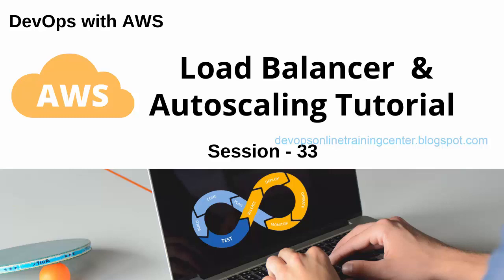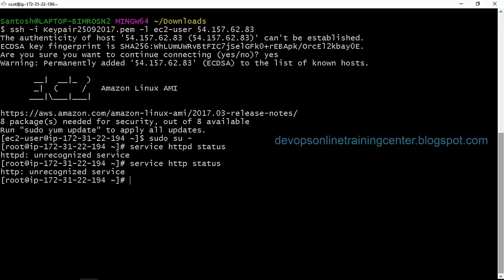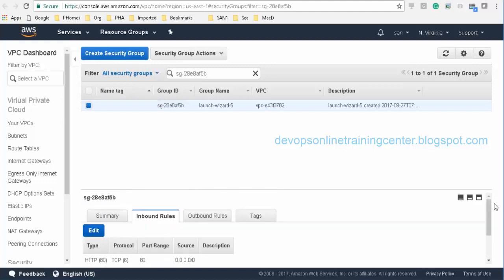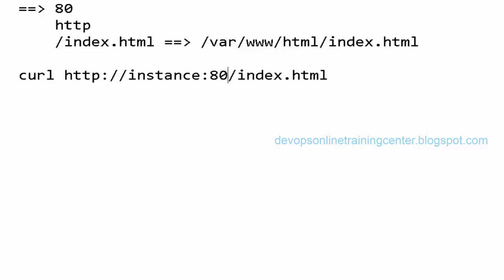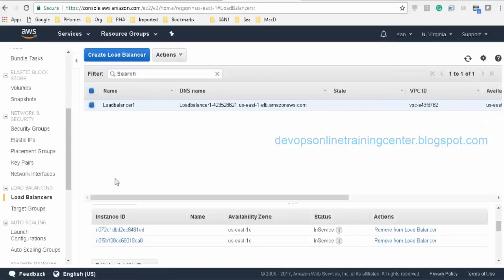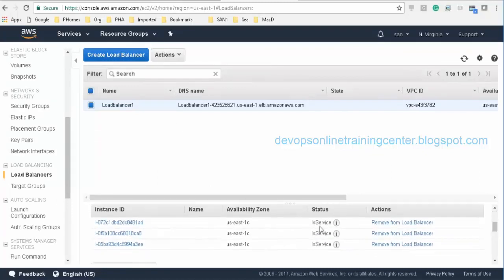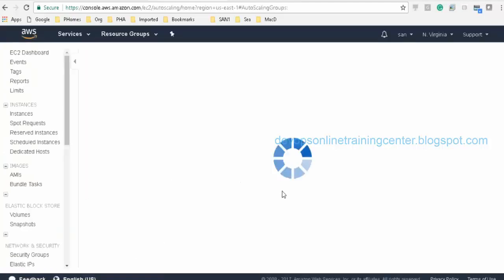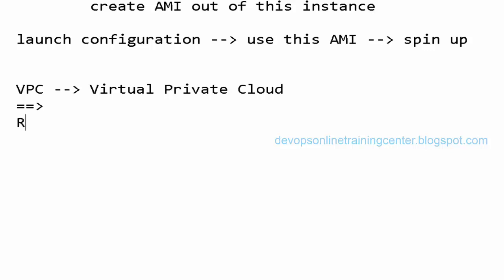33 AWS Load Balancer TutorialsAWS Autoscaling TutorialsSetup Configuration